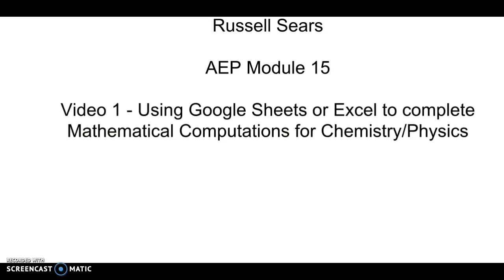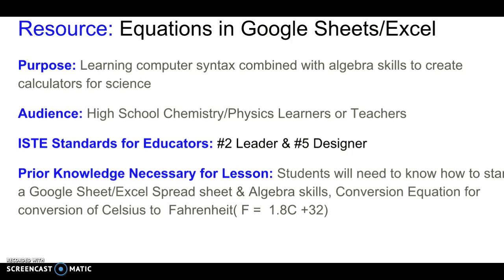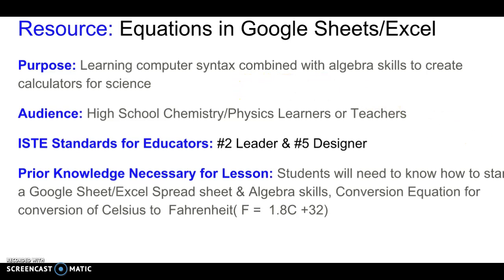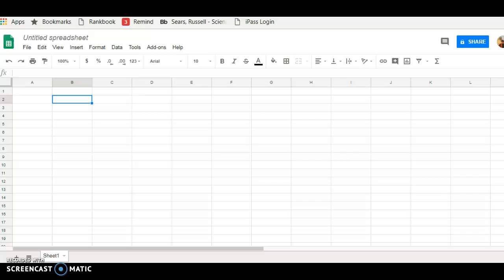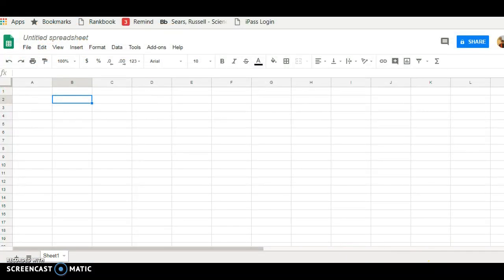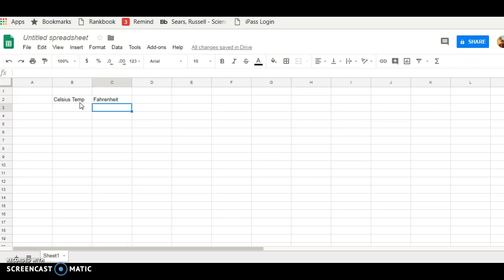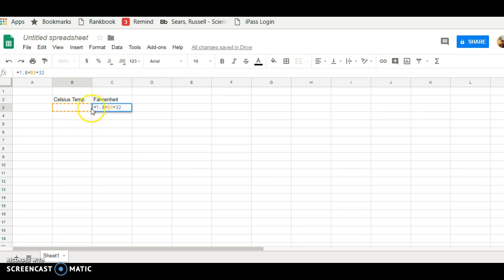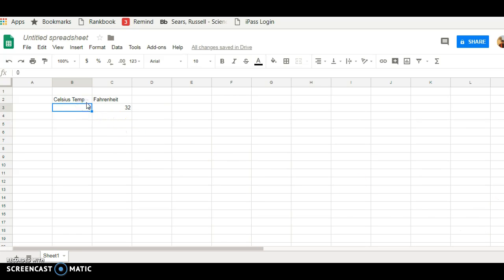Mod 15 Vid 1